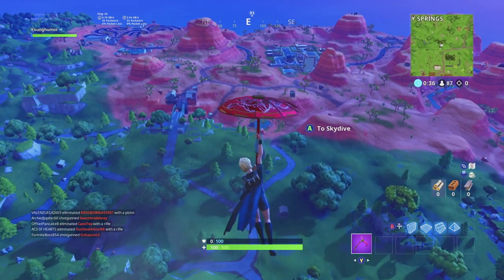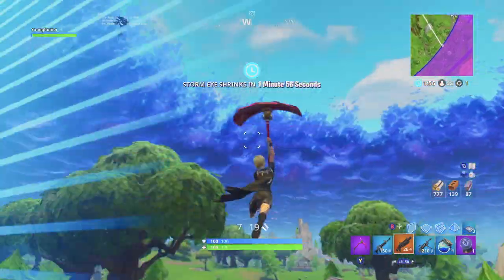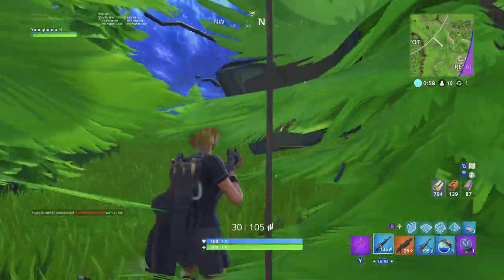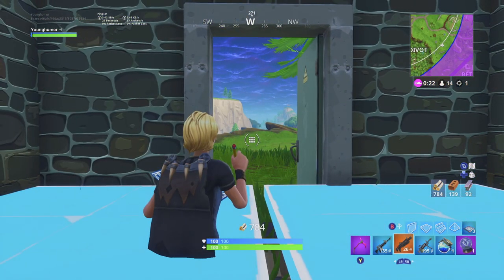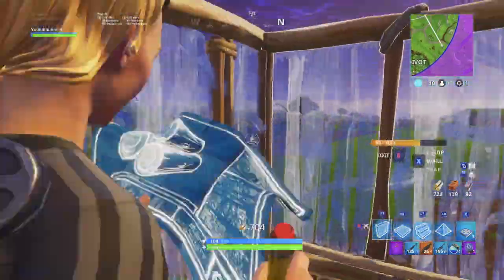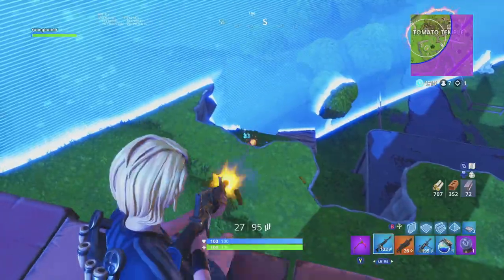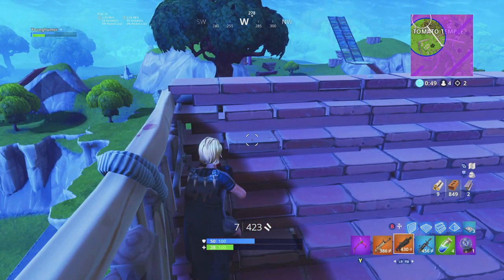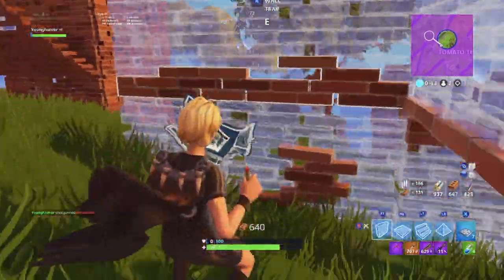How to Win Fortnite EASY by CAMPING! (NOT CLICKBAIT) Console Ps4/Xbox Tips and Tricks!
How to win in Fortnite! Fortnite Tips and Tricks! Console Ps4?Xbox Tips and Tricks! In this video I share my BEST Ps4/Xbox Fortnite Tips to win! I will show you guys how to Camp in Fortnite on Console Fortnite for EASY Wins as well as some precise Ps4 Tips and Xbox tips to finesse Fortnite battle Royale here in Season 5! Camping in Fortnite is frowned upon but we out here to get those Fortnite WINS! Follow all the tips in this video and you'll be able to win Fortnite EASY on Ps4, Xbox, and Console Fortnite! This gameplay is recored in Season 5!

900+ Wins
16k Kills
20% Win Percentage
4.9 K/D